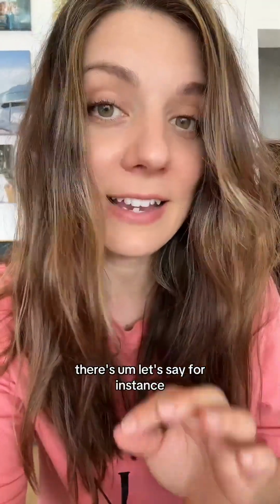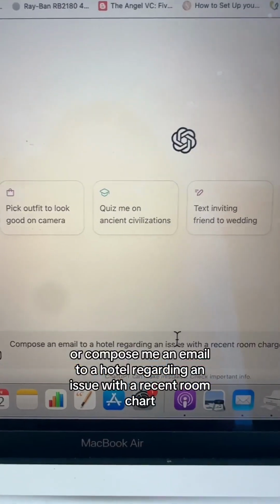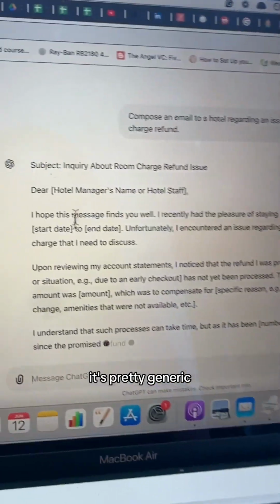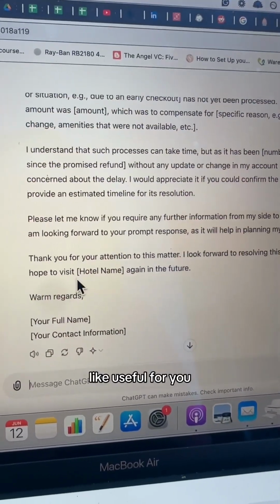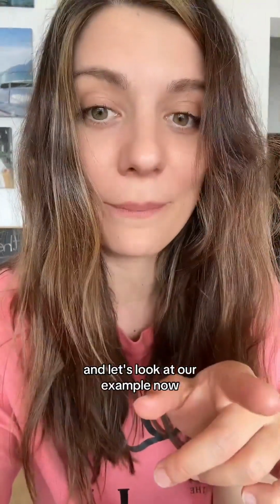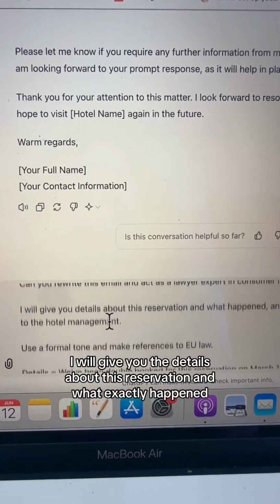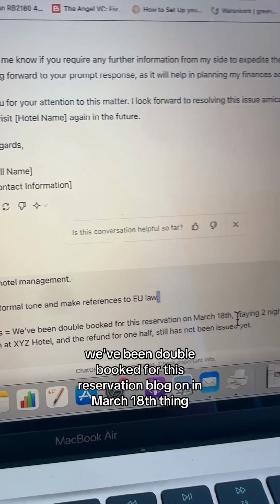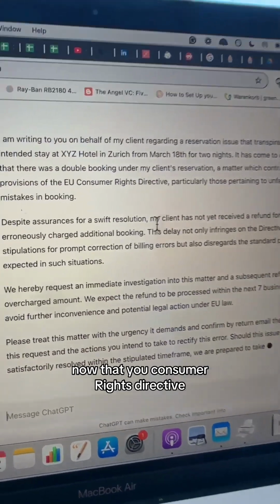Try it and definitely let me know how it goes & if it was helpful, or not